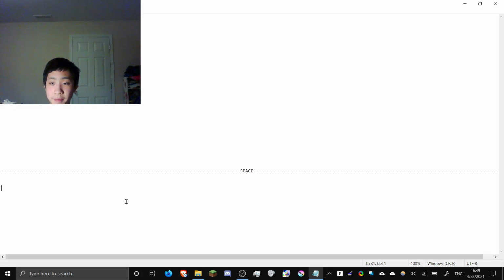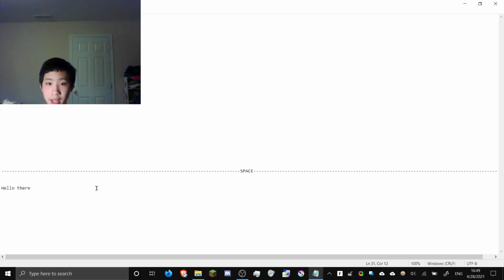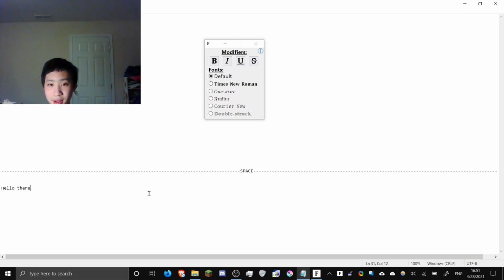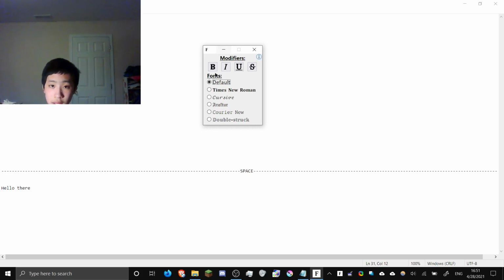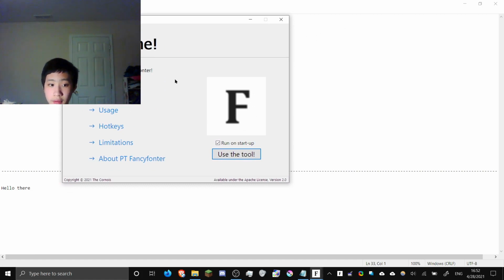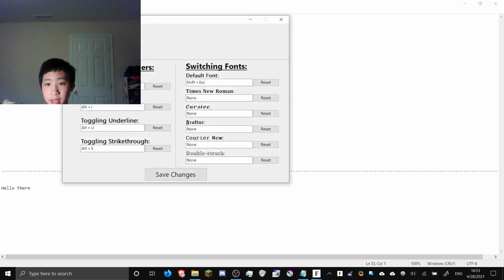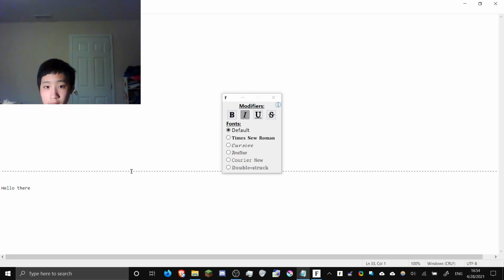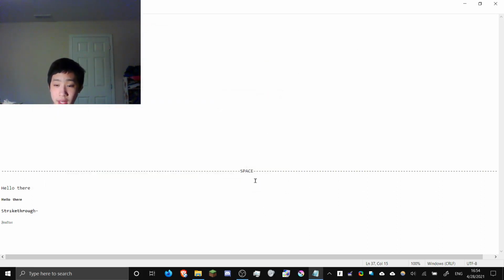The PT Fancyfonter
The PT Fancyfonter was invented by Eric of James Ward Elementary during the 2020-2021 school year.